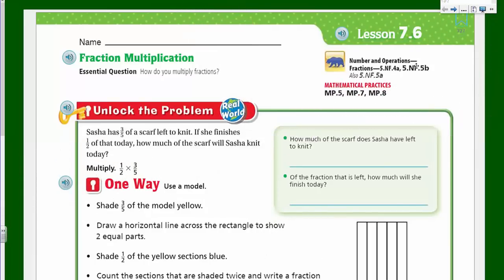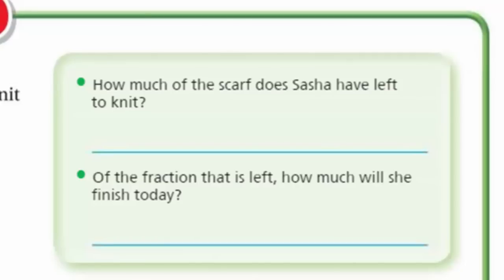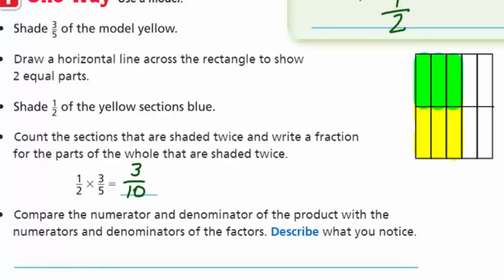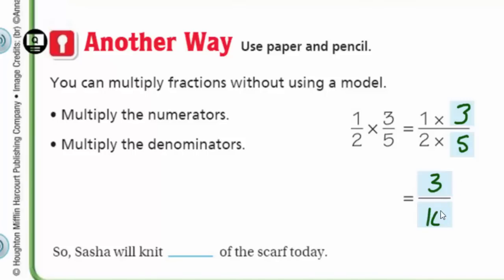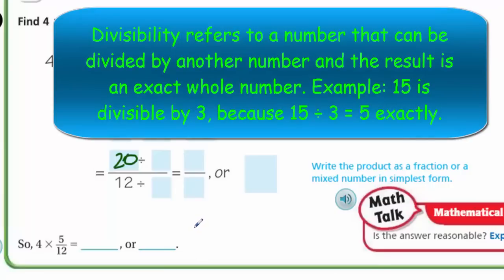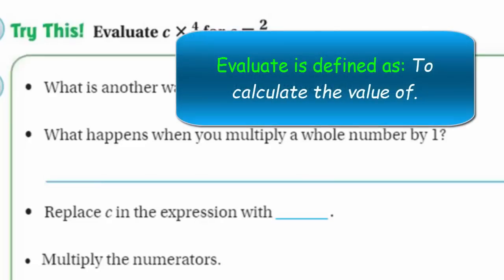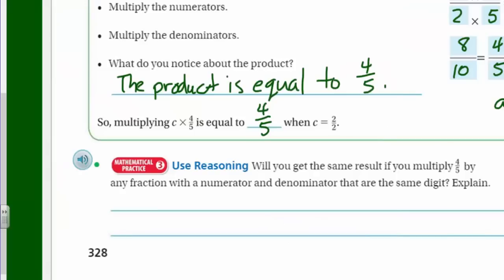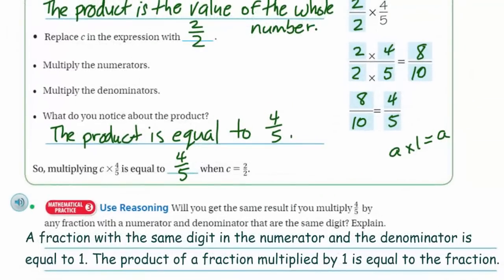Go Math 5th Grade Lesson 7.6 Fraction Multiplication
This Go Math video demonstrates fraction multiplication through the use of an area model. The lesson also teaches how to multiply fractions with the basic algorithm. This video explains the mathematical thinking involved in performing multiplication of fractions and also covers the topic of simplest form and divisibility.